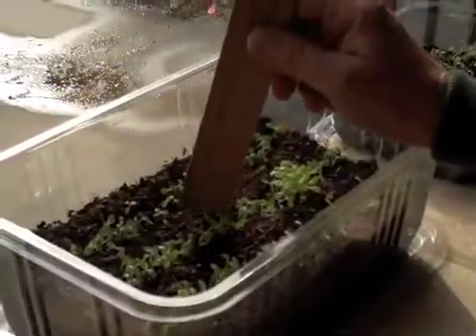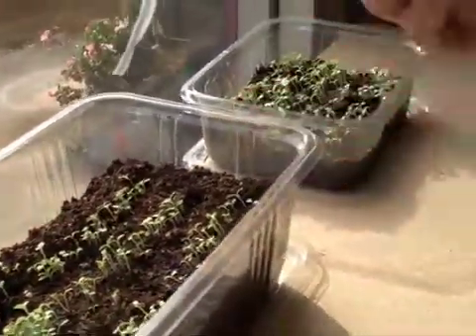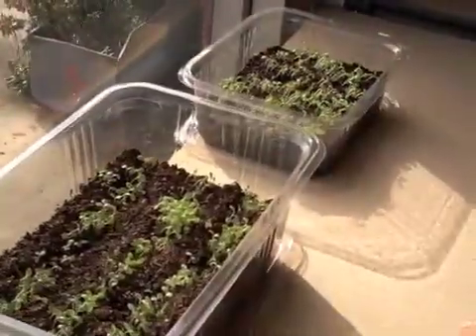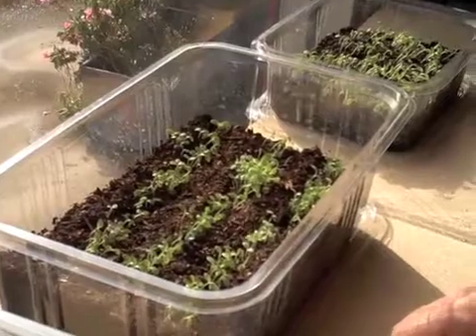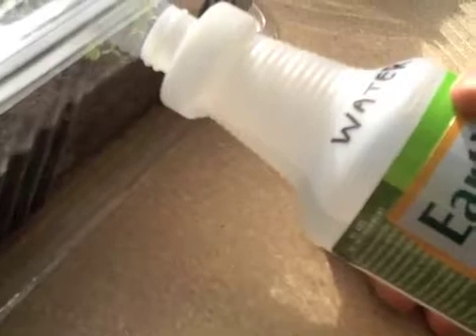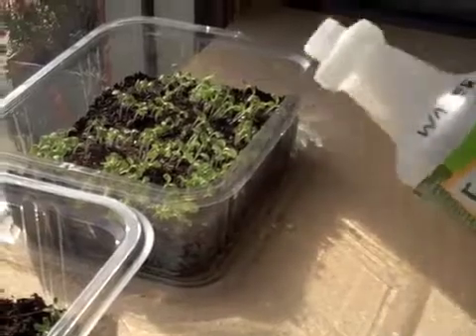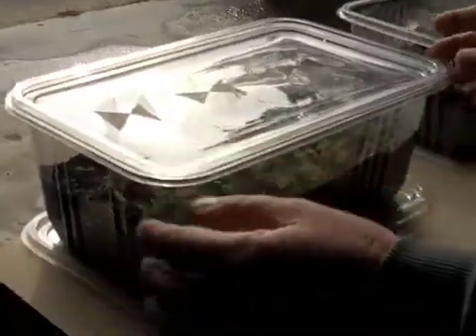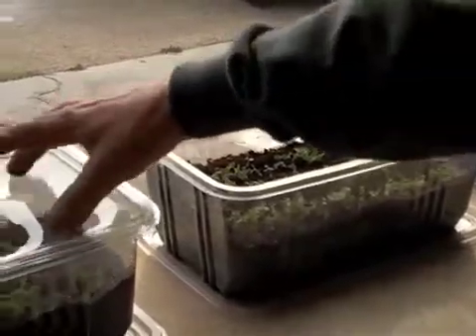Day 6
Day 6: Tuesday, 3/3/09